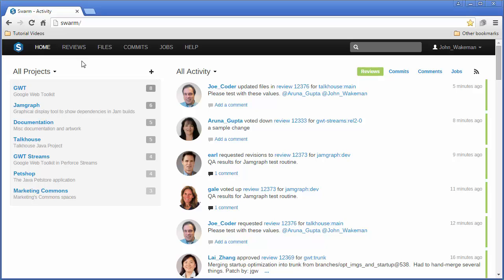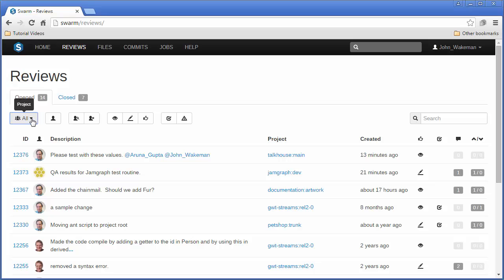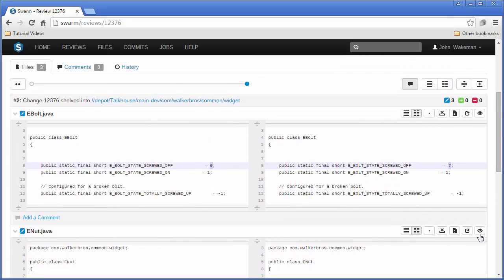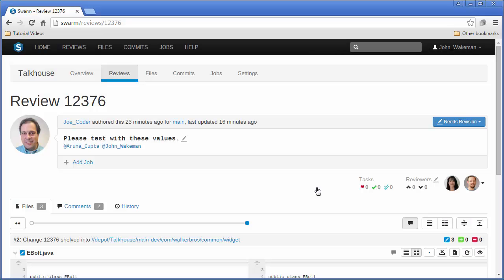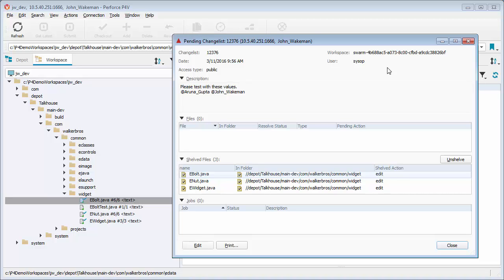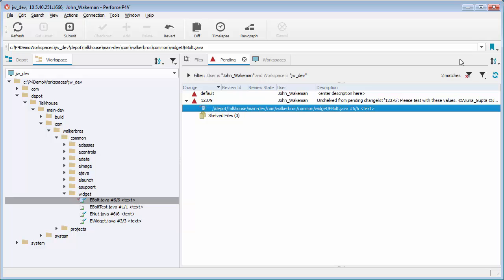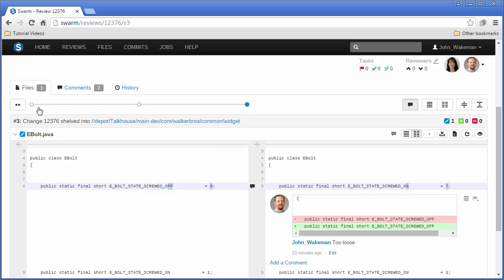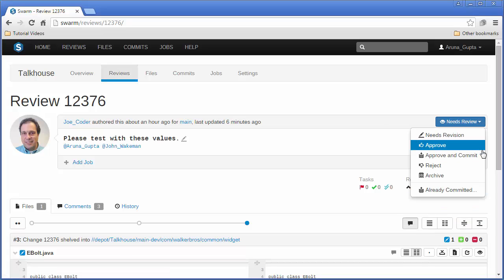Collaborate on a Review in Swarm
Find completion state of several reviews. Comment on code and ask for revision. Obtain a local copy of the review files, make change, and request review. Approve changes and submit to depot from Swarm.